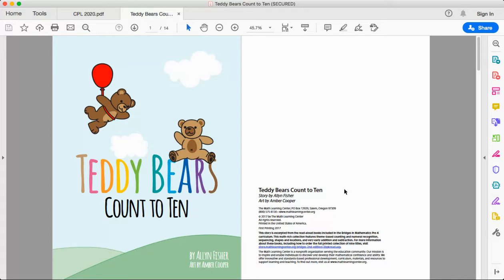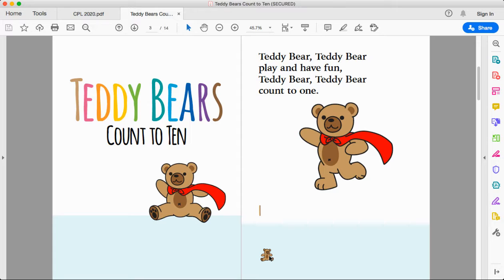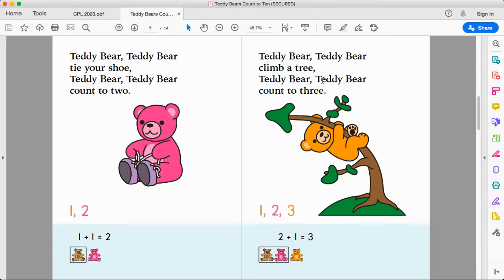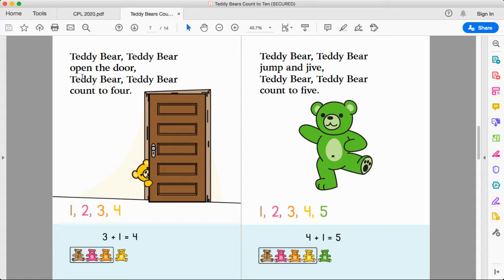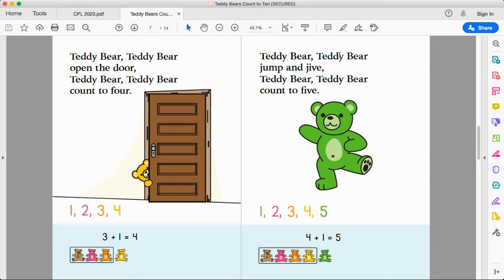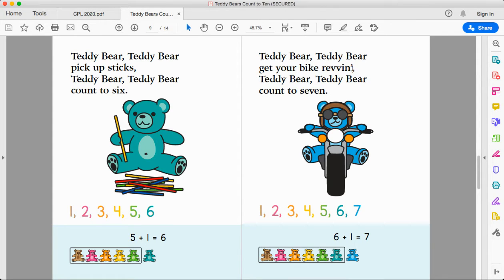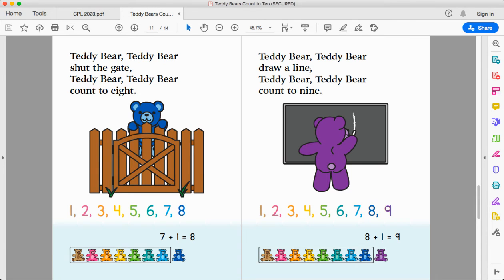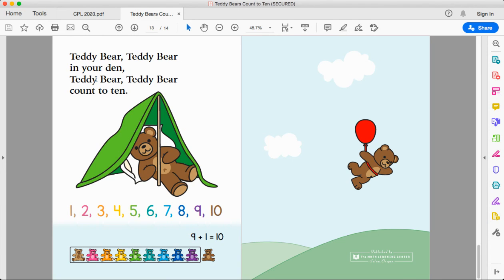Teddy Bears Count to 10 - Illustrative Math through Stories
here is a copy of the book if you would like to print it of !!